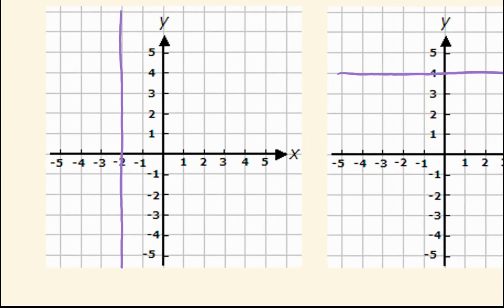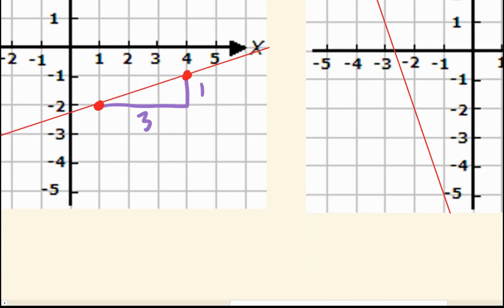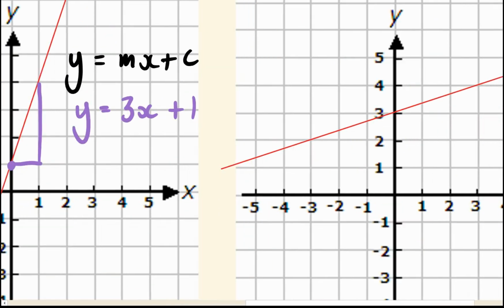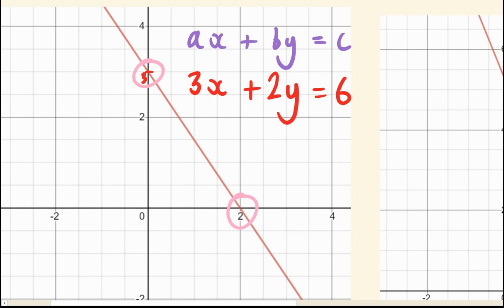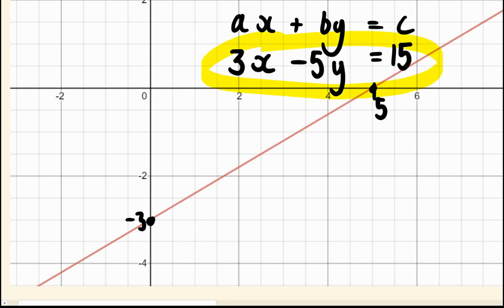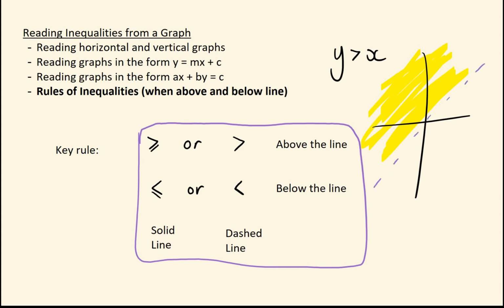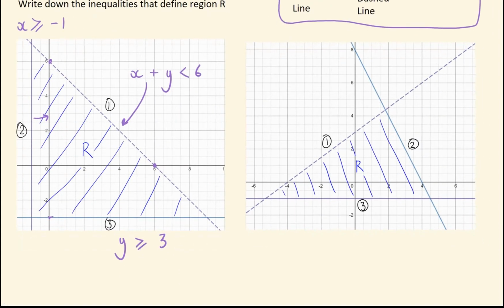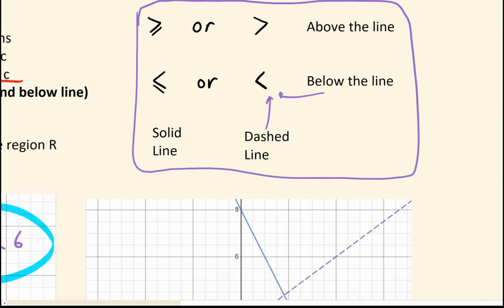Reading Inequalities from a Graph